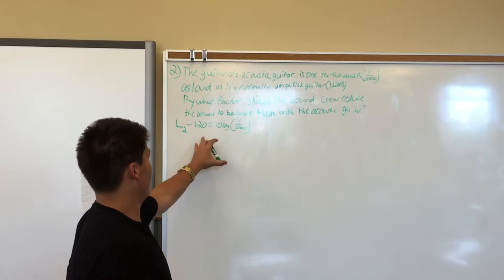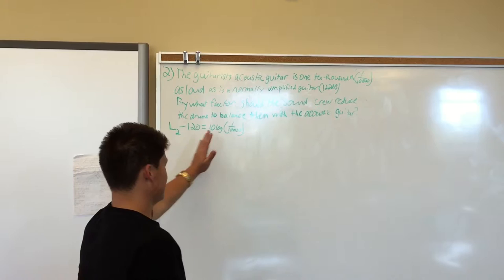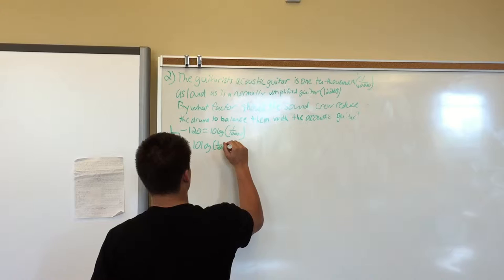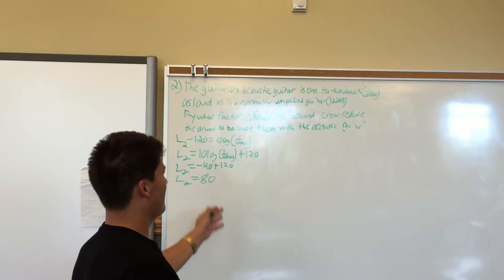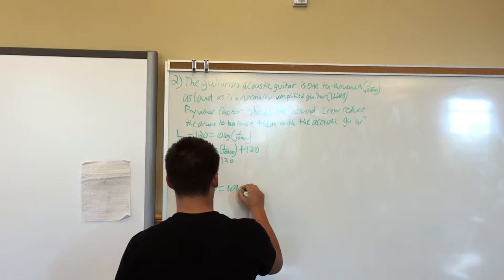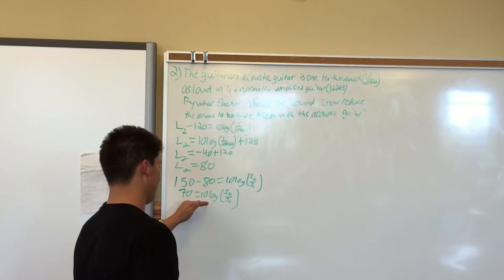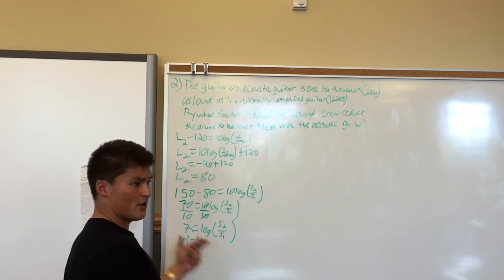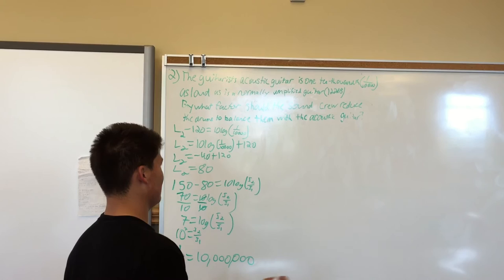Math tutorial on decibels using logarithms part 2